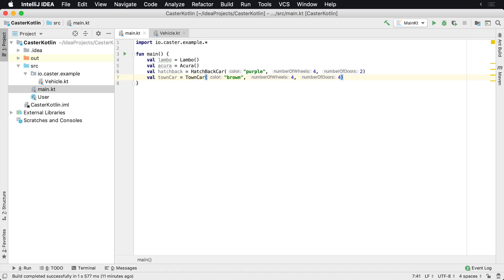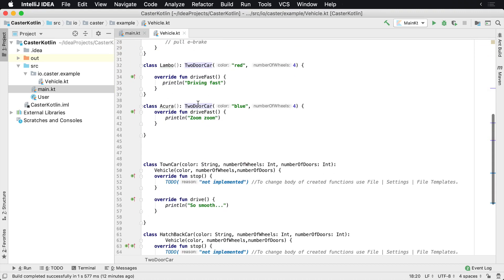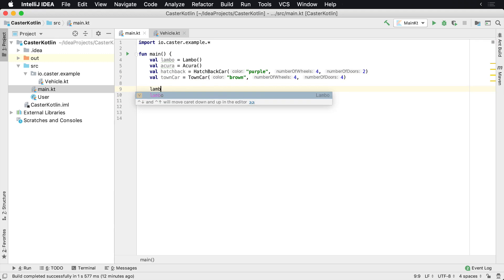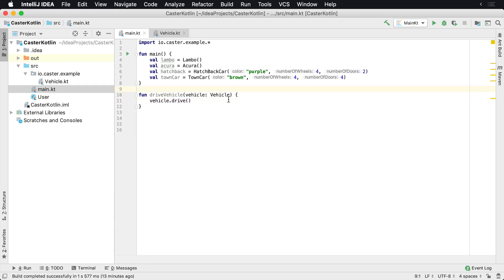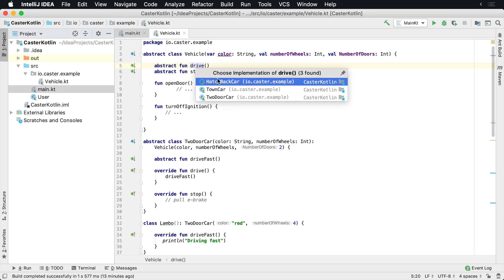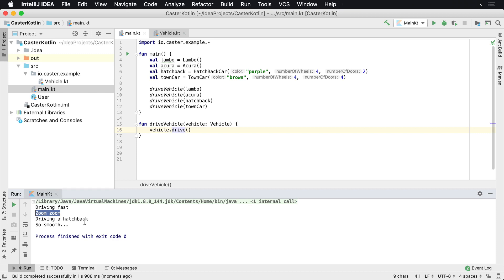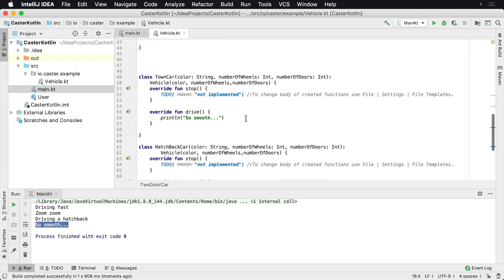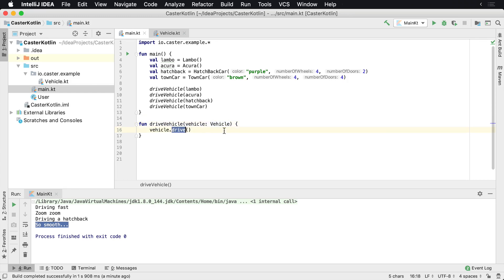Using Abstract Classes as an Abstraction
In this lesson, you'll learn how to use abstract classes as an abstraction in your application.